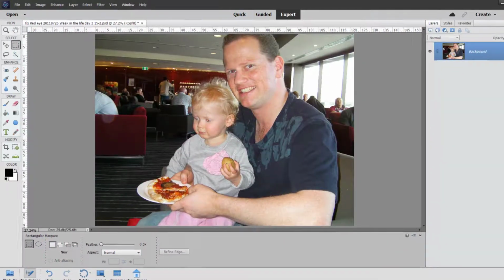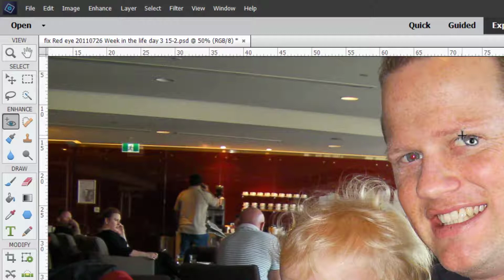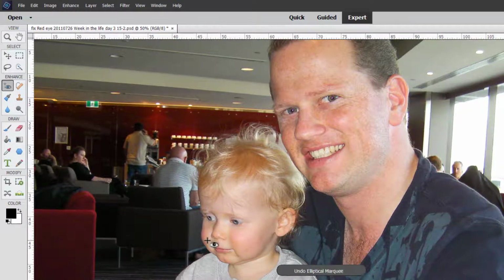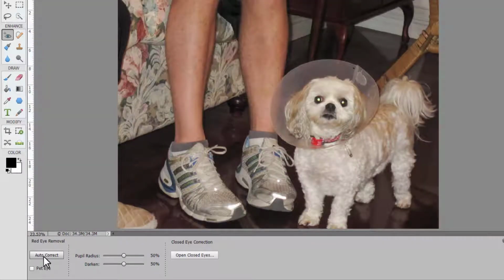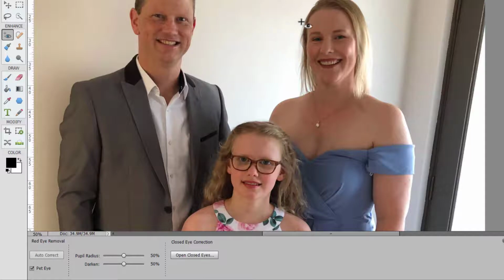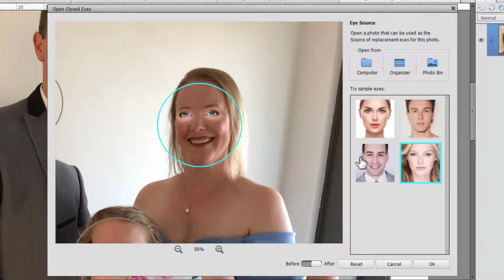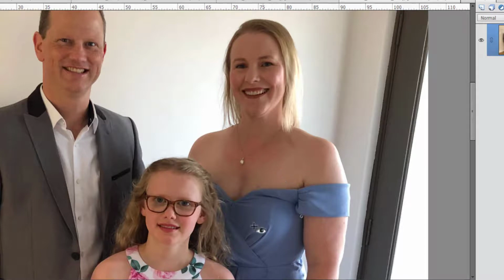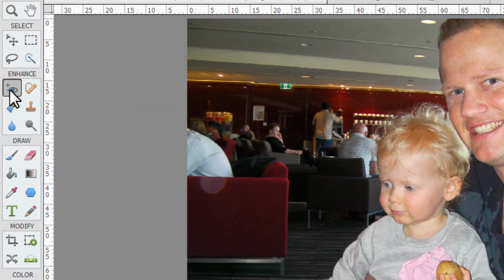ABCs of PSE: Y is for Eye Tool (Photoshop Elements 2021)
In our penultimate episode of the ABCs of PSE we are looking at the eye tool. It's had a big glow up from the last time I covered it! You can fix red eyes, pet green eye reflection and open closed eyes with the Eye Tool

0:00 Eye tool to correct red eyes
1:20 Autocorrect
1:50 Pet Eye
2:00 Open Closed Eyes

Want to learn more about Photoshop Elements?
My introductory class Photo Editing for Absolute Beginners is on sale!

Next Up
On Friday we have our last video all about the Zoom tool in Photoshop Elements - one of my favorite tools!

Melissa